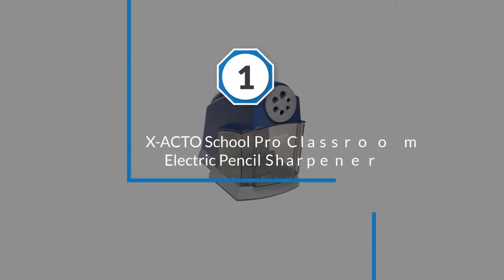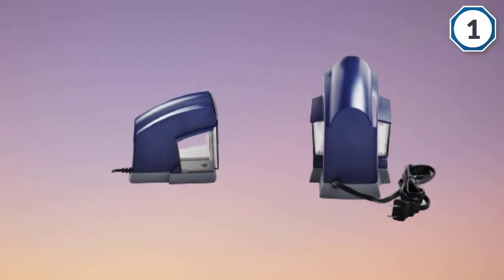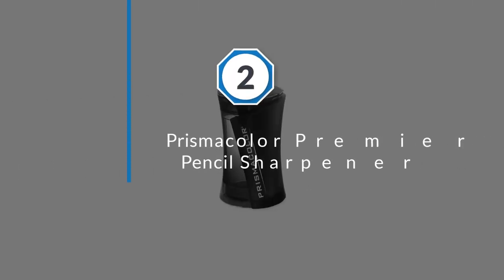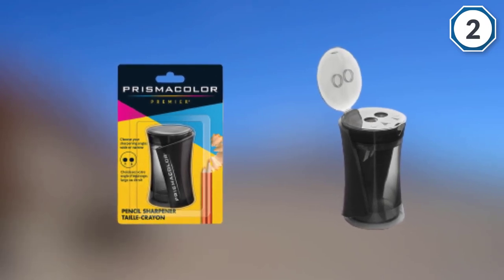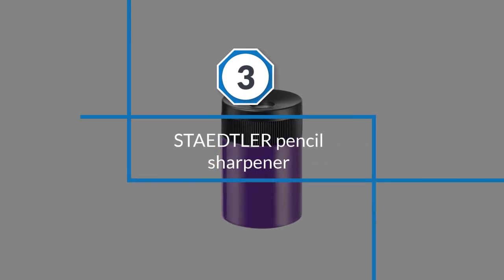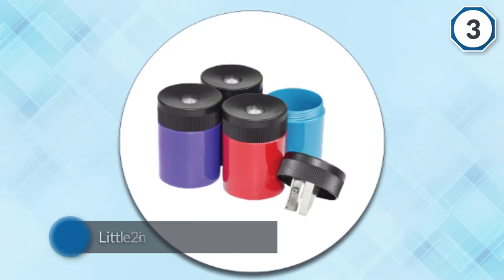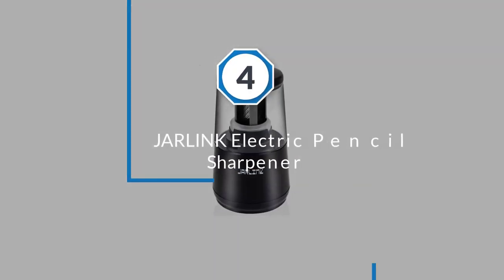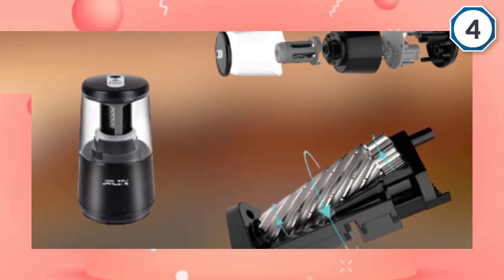Top 5 Best Pencil Sharpeners Review in 2023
Best Pencil Sharpeners featured in this Video:
0:17 1. X-ACTO School Pro Classroom Electric Pencil Sharpener
1:18 2. Prismacolor Premier Pencil Sharpener
2:18 3. STAEDTLER pencil sharpener
3:19 4. JARLINK Electric Pencil Sharpener
4:19 5. Officeline Electric Pencil Sharpener

What is the best Pencil Sharpener?
If you are looking for the top Pencil Sharpener, then you are in the right place. Because we are delivering the most relevant and necessary information about the tool. Literally, the Tool Wizard team read countless reviews from the real users, and make their own ranking based on the product features, value for the money, the reputation of the manufacturer.